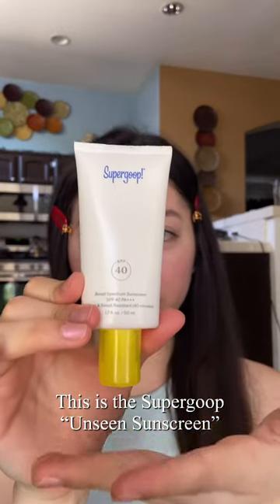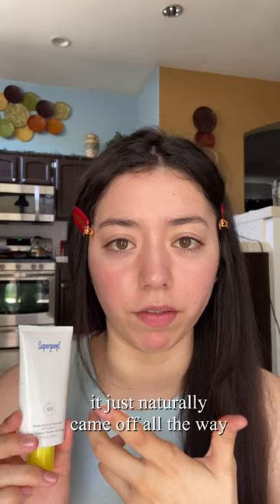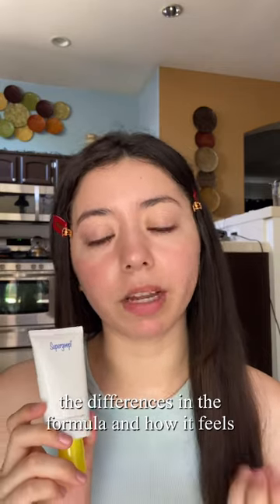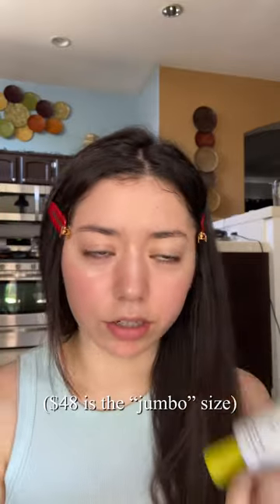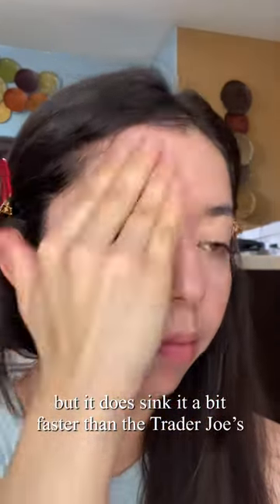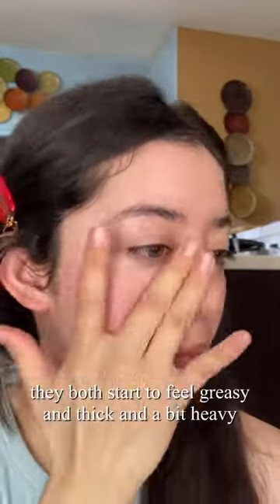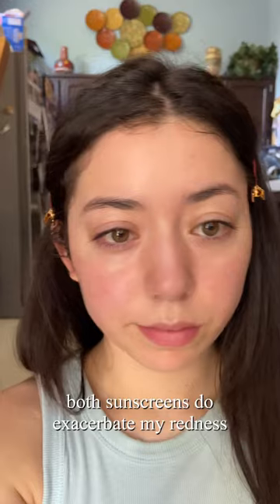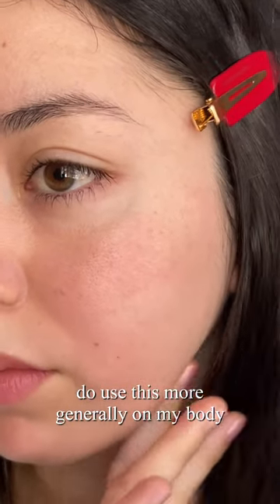Supergoop! Unseen Sunscreen SPF 40 PA+++ Review